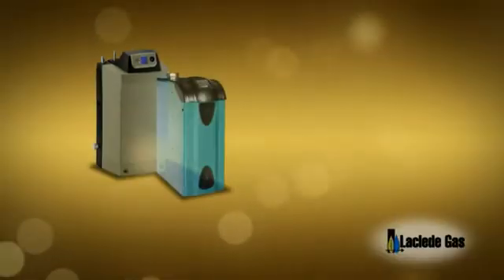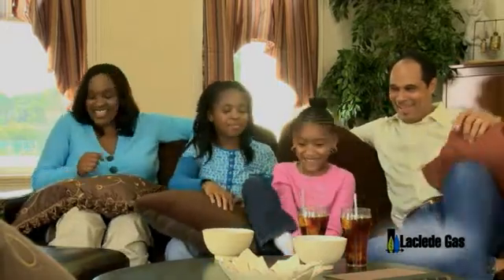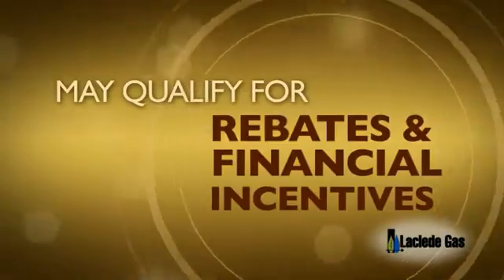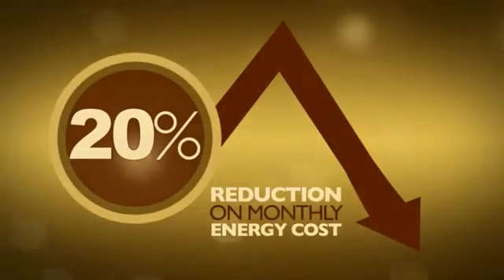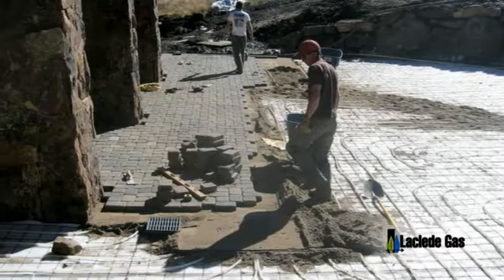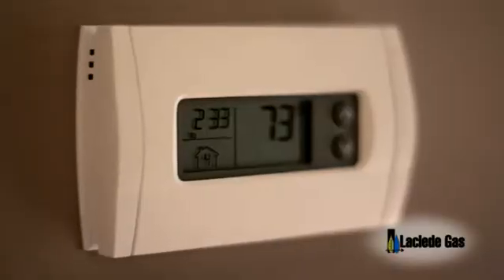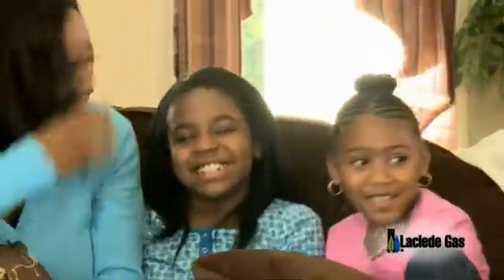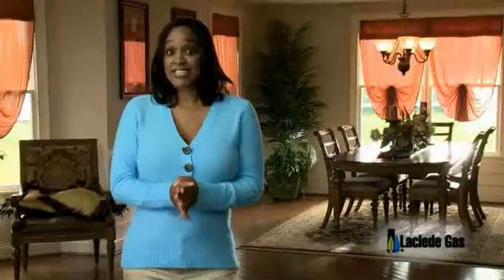Laclede Gas - Hydronic Systems (Boilers)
In a hydronic heating system, water is heated by a boiler and then circulated to every room in the house to baseboard units, stand alone radiators, or radiant tubing hidden in the floors.  The result is healthy, quiet, draft-free, clean, and comforting warmth.  Your home will no longer have hot spots, cold spots or drafts . just gentle, even heat that automatically regulates itself to your desired comfort level.  And it is very quiet! You will not even notice that the heating system is operating.

Hydronic heating systems include condensing boilers that can have 95 percent efficiency ratings and have modulating burners.  These units are small and can supply enough hot water for household use and heat a home up to 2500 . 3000 square feet in size.

A hydronic system can satisfy all your heating needs, even when you remodel or expand your home.  Hydronic heating is the answer for comfort to every part of your home, inside and outside.